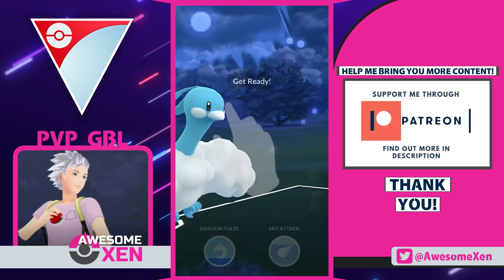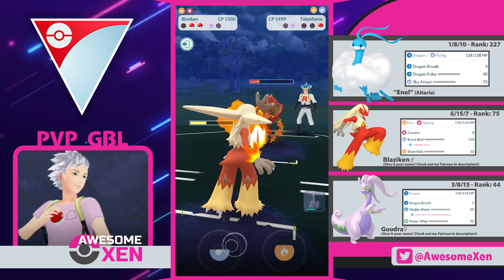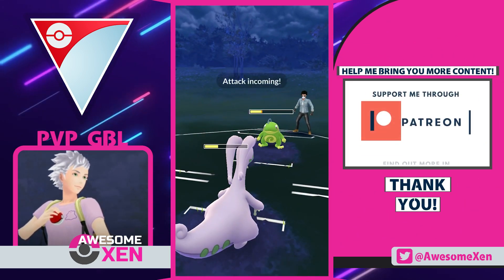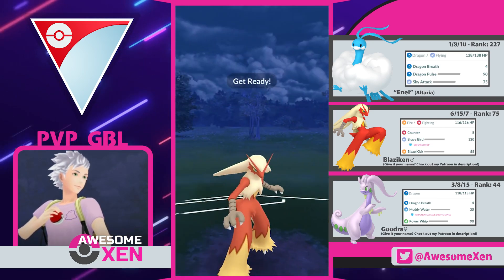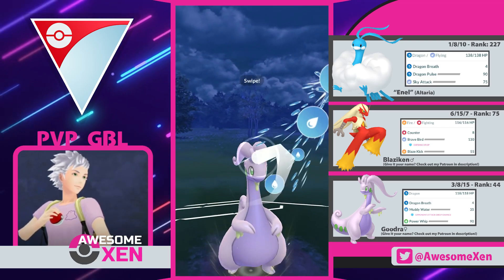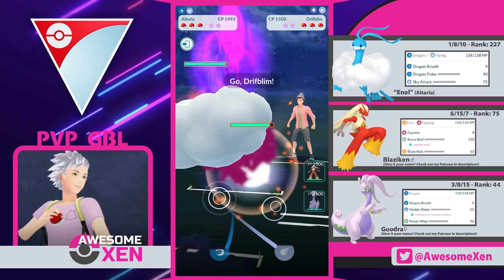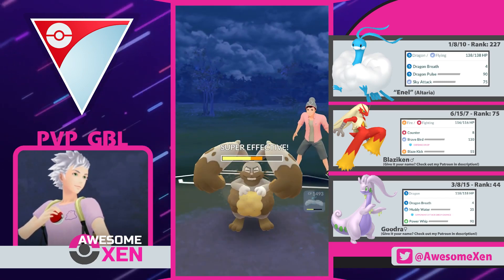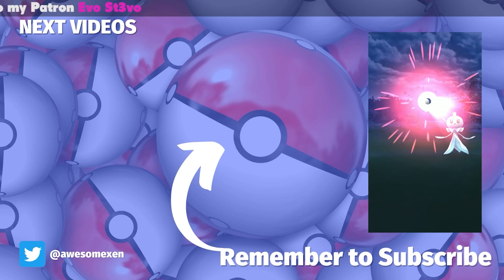DOUBLE DRAGON & BLAZIKEN RETRO CUP BATTLES - Pokemon GO Battle League Season 7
Season 7 Great League
Best Battles using Double Dragon with Blaziken

Retro Cup is here and it will be an interesting Cup to admire a team with double dragon and Blaziken performance!

So, is Blaziken gonna be any good in those Great League Retro Cup Battles?
Let's see..

Blaziken Great League Team: Blaziken, Goodra, Altaria
Blaziken Great League Moveset: Counter, Blaze Kick, Brave Bird

Help me keep providing you with AWESOME content!